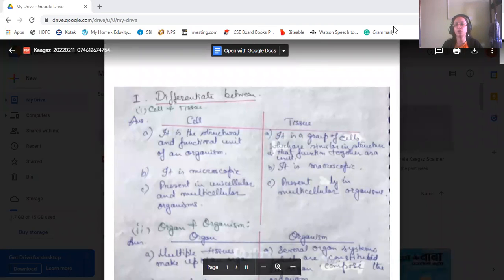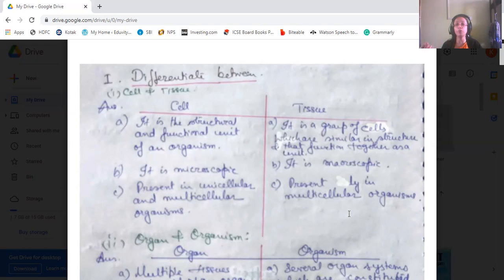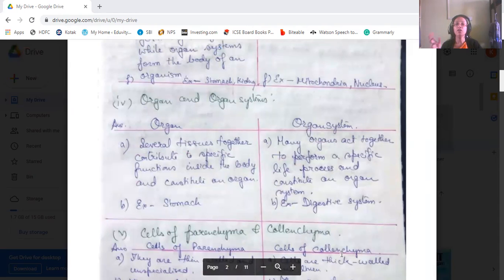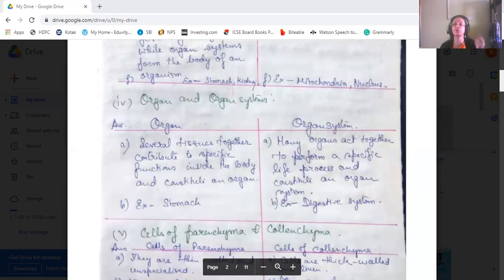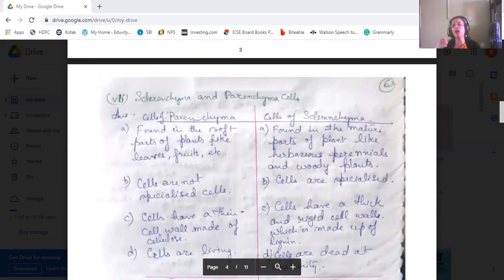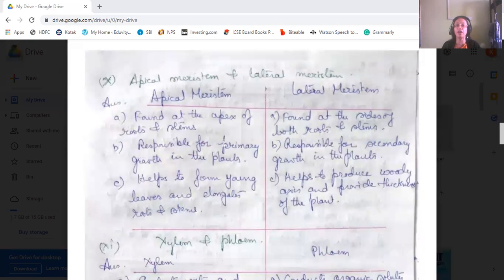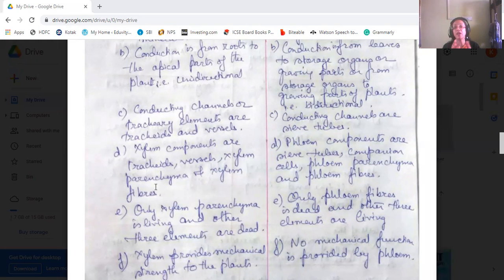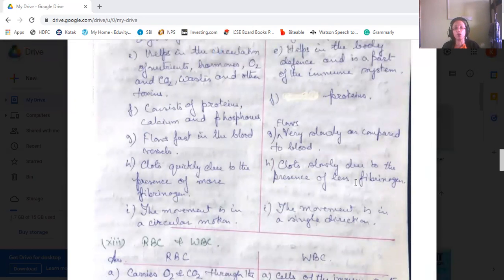Q And A On Tissues, Part II, ICSE, Class IX.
1. Differentiate Between.
2. Short Answers.
ICSE, Class IX.